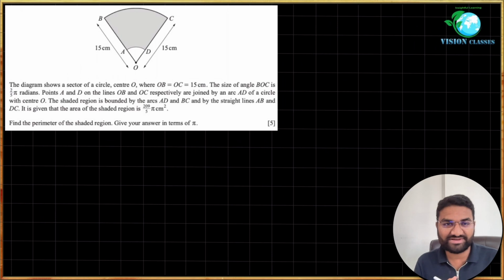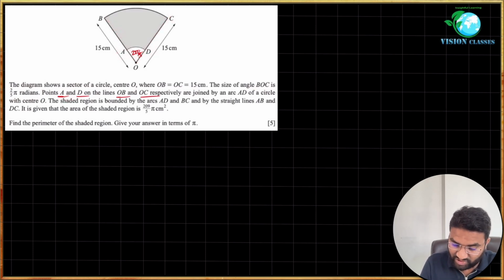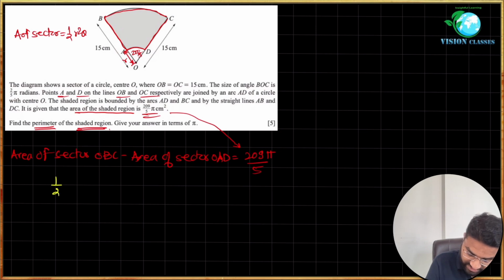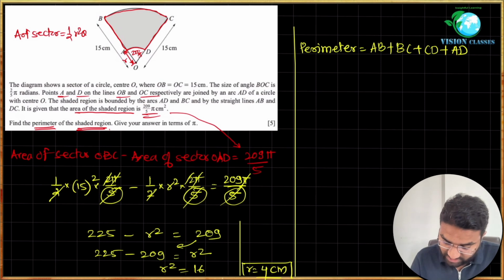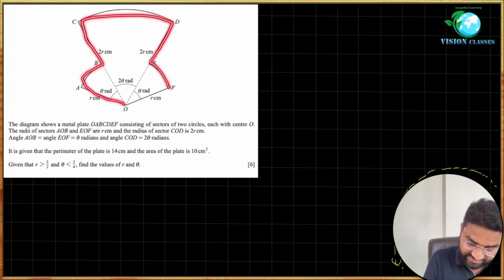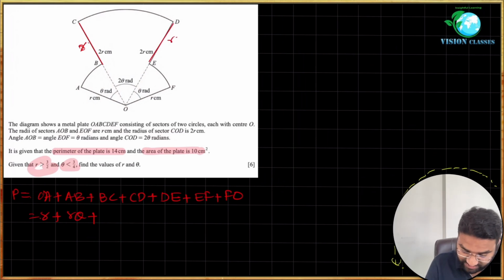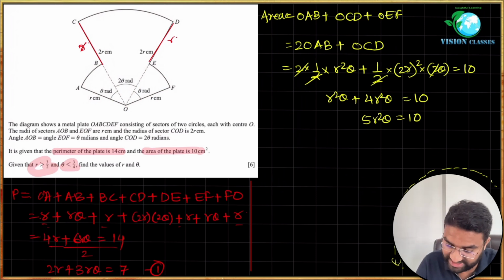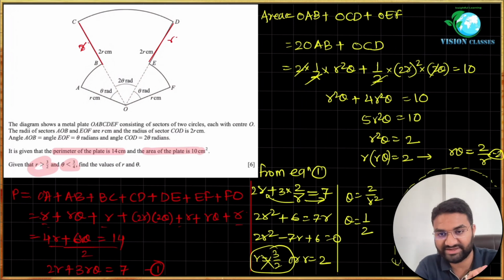AS Level Math: Arc Length & Area of Sector | Solve 2024 Exam-Style Questions Like a Pro!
Get ready to master advanced-level questions on Arc Length and Area of a Sector, essential topics from AS Level Math Pure Mathematics 1! 🌟 This video breaks down challenging problems, including real exam-style questions from the Oct/Nov 2024 paper, with step-by-step solutions. Perfect for students aiming to ace their exams and build confidence in their math skills. 🚀 Let's dive in and make these tricky topics simple and understandable!

📌Online/Offline sessions
📍Pune, India

 / visionclassindia
 / vision_classes_pune

 / amdhanraj
 / dhanraj_kori

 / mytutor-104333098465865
 / mytutor_india